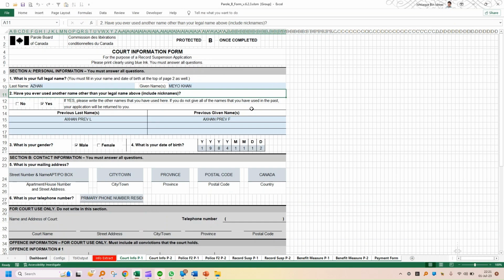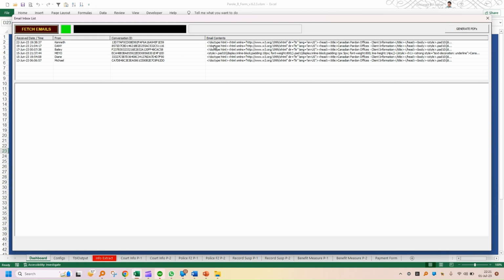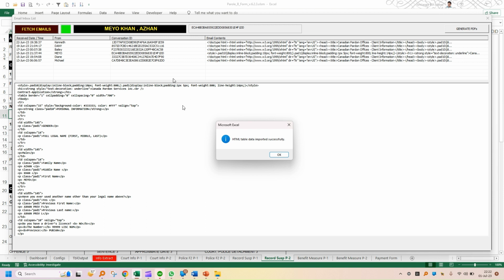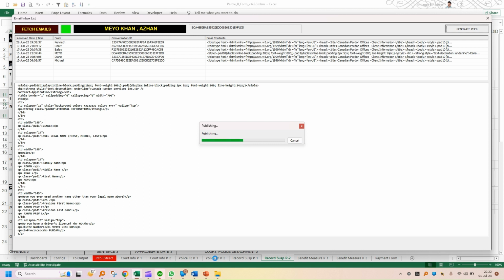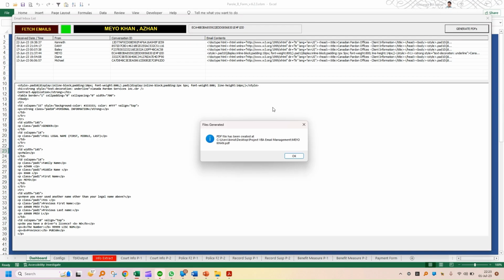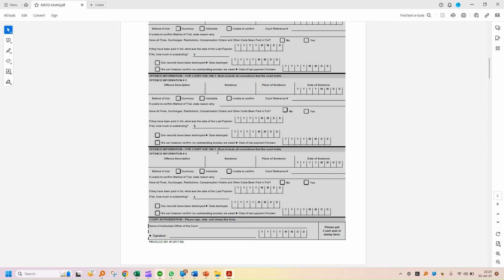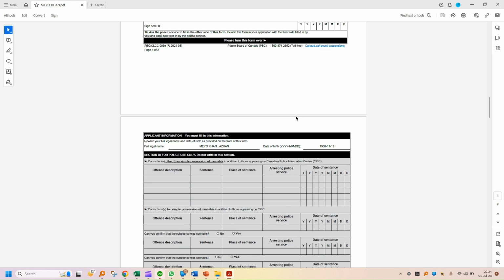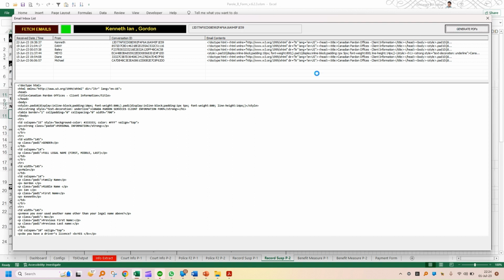Directly Generate Reports from Outlook Emails using Excel VBA Macros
In this video, we will explore a powerful solution to automate email processing and report generation using Outlook, Excel, and PDF conversion.

First, we'll demonstrate how to read Outlook emails programmatically using VBA Macros, extracting vital information from their contents. By leveraging advanced VBA programming techniques, we can efficiently extract key data points, such as sender information, subject lines, dates, and specific content sections.

Next, we will showcase how to transform the extracted email data using VBA Macros to obtain useful information. We'll cover VBA techniques such as data parsing, text manipulation, and regular expressions to refine and structure the extracted data for further analysis and reporting.

With the transformed data in hand, we'll proceed to generate dynamic reports or templates using Excel and VBA Macros. By utilizing Excel's robust functionalities and VBA automation, we can create visually appealing and data-rich reports tailored to our specific needs. We'll explore VBA techniques such as data visualization, charting, and formula calculations to enhance the reports' effectiveness.

Finally, we'll demonstrate how to convert the generated reports or templates into PDF format using VBA Macros. This step ensures that the reports can be easily shared, printed, or archived while maintaining their formatting and integrity, all through the power of VBA automation.

By the end of this video, you will have gained valuable insights into automating the entire process of reading Outlook emails, transforming the email contents using VBA Macros, generating professional reports or templates using Excel and VBA, and converting them to PDF format. This VBA automation expertise will not only save you time and effort but also showcase your proficiency in VBA programming, streamlining your workflow and enhancing productivity. Join us and unlock the power of Outlook, Excel, VBA Macros, and PDF conversion for seamless information management and reporting.